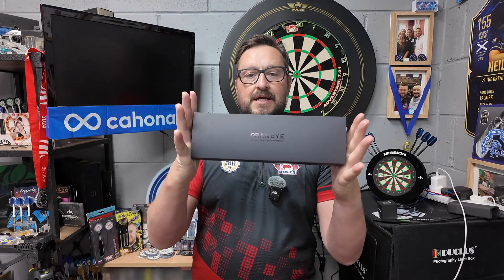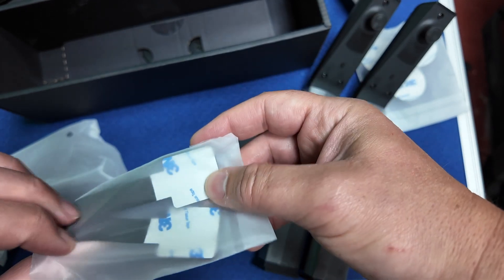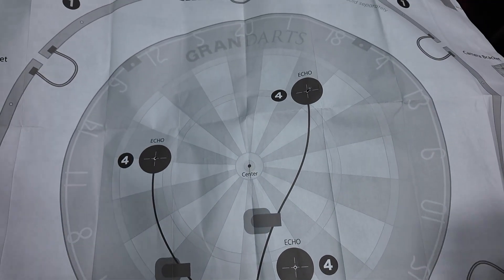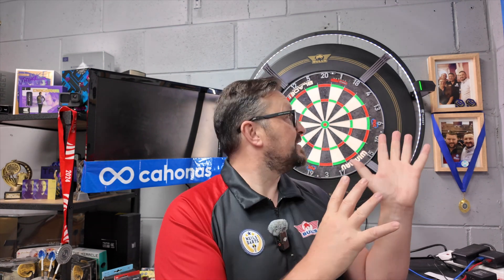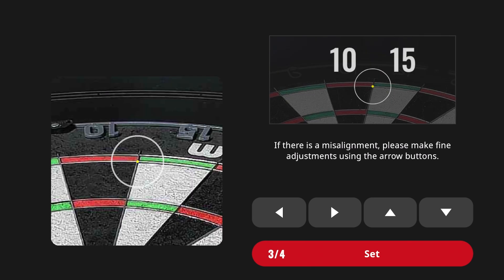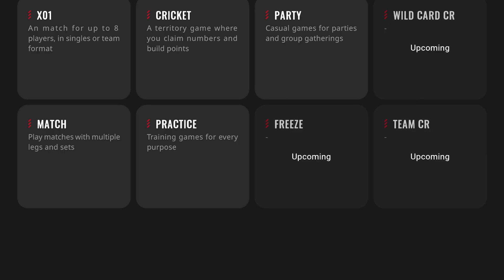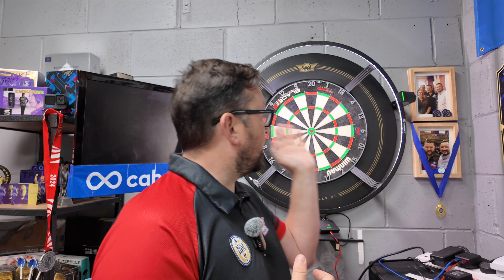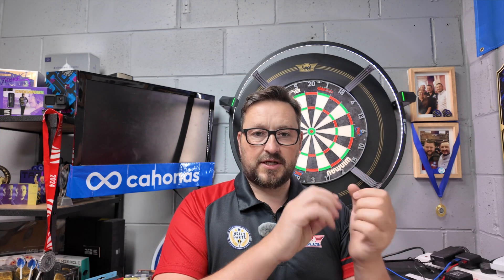GRANBOARD GRAN EYE - AUTOMATIC SCORING CAMERA SYSTEM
Granboard GranEye - Automatic Scoring Camera System. GRAN EYE is an advanced, AI-powered scoring system designed specifically for steel tip darts. It works seamlessly with your existing dartboard—no special equipment required. Built to recognize a wide range of dart types, boards, and lighting conditions, it brings intelligent, automatic scoring to any setup. Powered by deep-learning technology, GRAN EYE scores each throw with the precision of a trained referee. It adapts to different lighting environments, learns your unique setup, and continues to improve through regular AI updates. Results are delivered in under a second, with a scoring speed of approximately 0.87 seconds and an impressive 99.3% accuracy rate. When precision matters, GRAN EYE automatically zooms in on the dart’s impact point, making even the closest calls easy to confirm. Installation is quick and effortless—just mount it above your board and start playing. There’s no need for a new board or extra lighting. For added features and insights, connect with the free GranDarts app to track your stats, review past games, and enhance every session—no subscription needed.